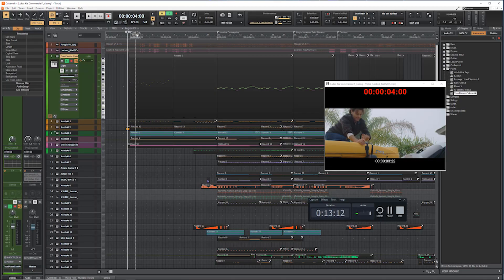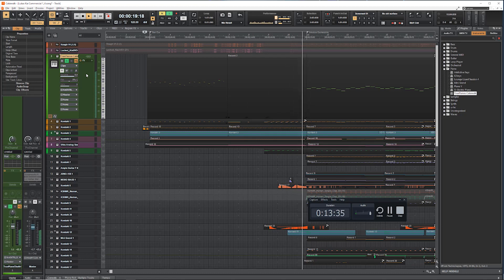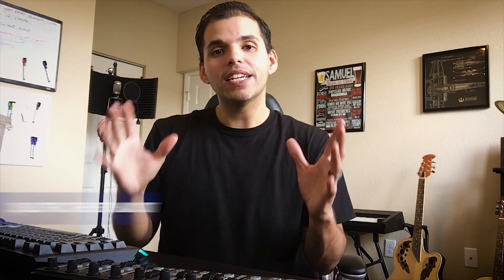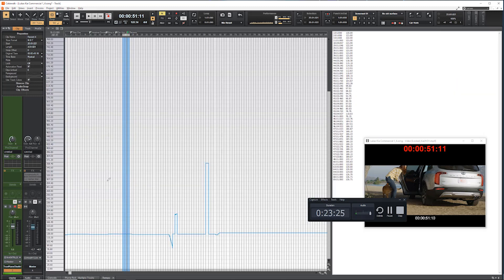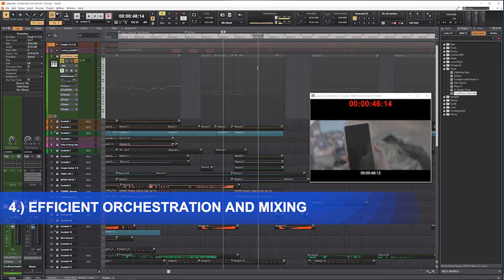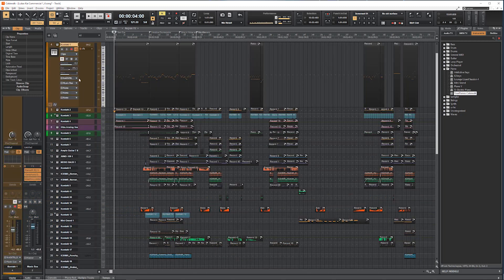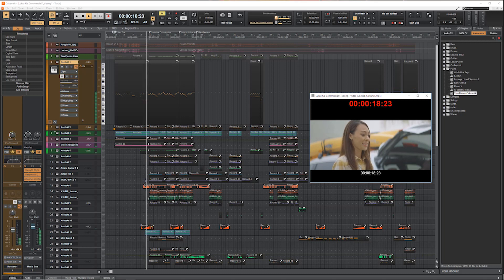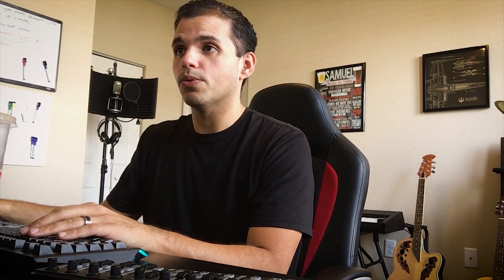Film Scoring Tips- 5 Steps to Scoring a Car Commercial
In the first installment of my new scoring series I show you how I applied 5 essential techniques that helped me score a major car company's commercial.

Here is the link to the full commercial, all of the KIA footage used in the video belongs to KIA of America:

Since I often get asked about free DAWs, I decided to score this commercial in the free and fully featured DAW for PC called "Bandlab's Cakewalk" to demonstrate that you can make a full professional score in a free DAW. The instruments used were also from pretty affordable libraries too such as Orchestral Essentials from ProjectSam, Modo Bass from IK Multimedia, Wavesfactory Ukuleles and other stock instruments from Cakewalk.

If you have any questions at all please let me know.